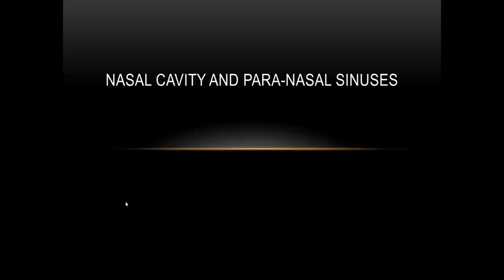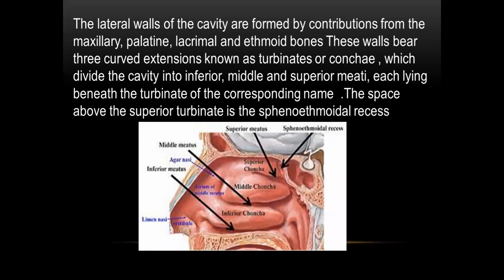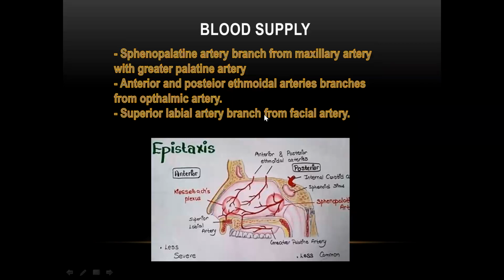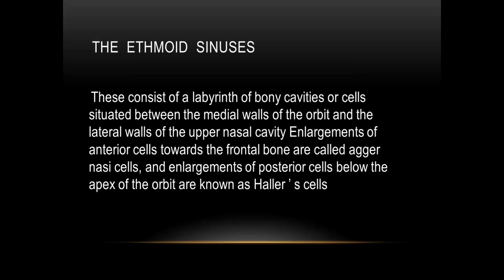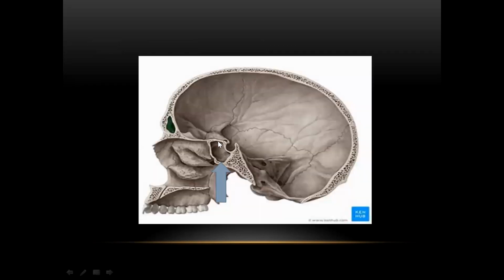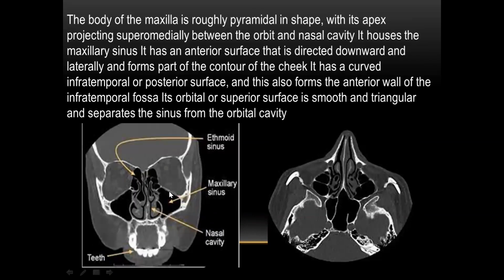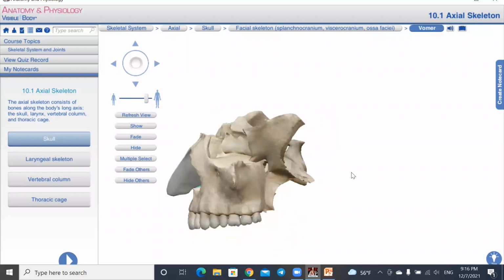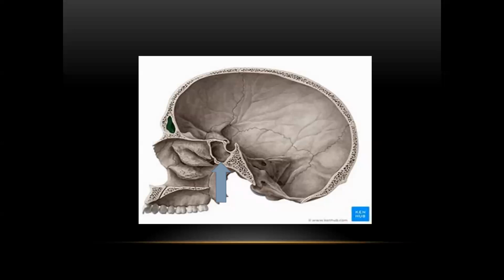Nasal cavity & PNS